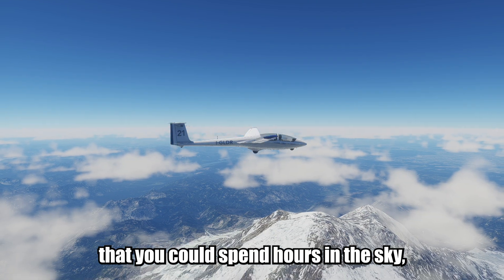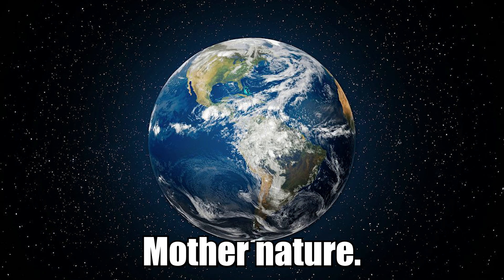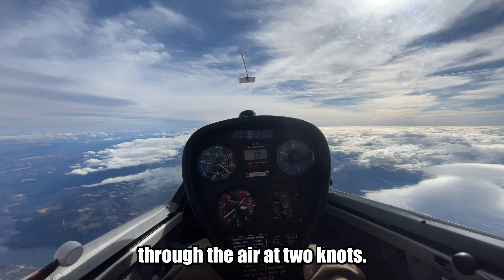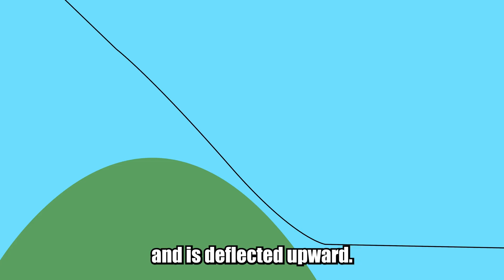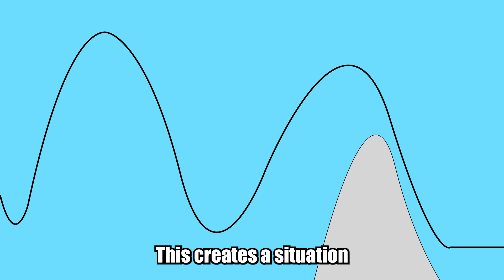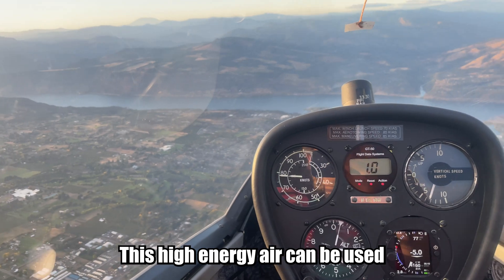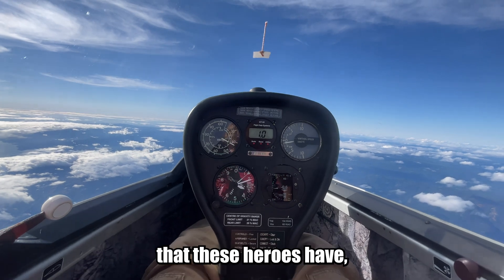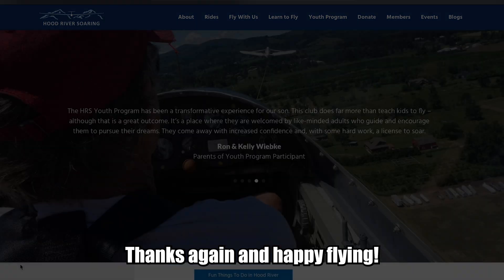How Can Gliders Fly So Far Without an Engine?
What if I told you that you could spend hours in the sky, fly hundreds or even thousands of miles, and reach the stratosphere without having an engine in your aircraft?

I’m Henry from FSW, and in today’s video we’re going to be talking about how gliders can achieve such insane flights without drinking a single drop of fuel.